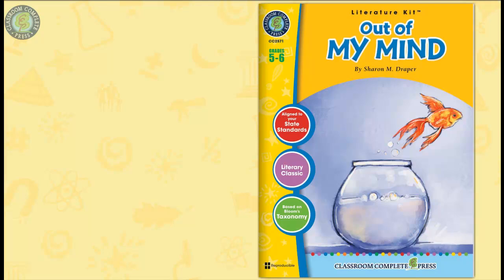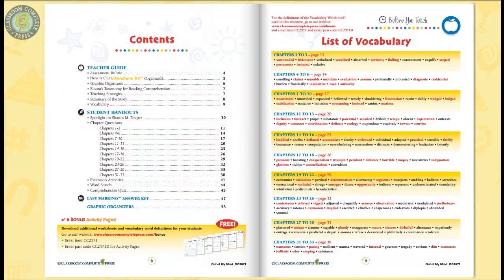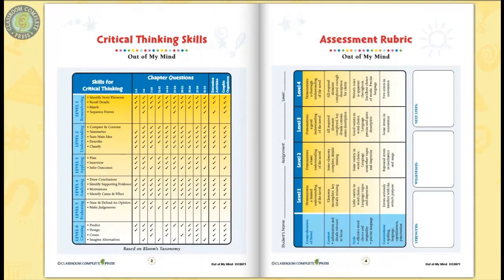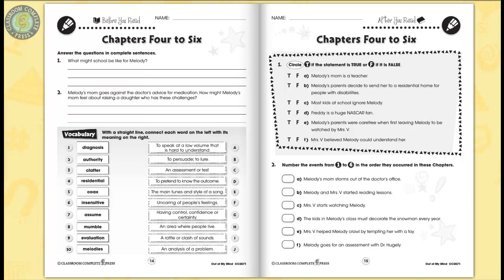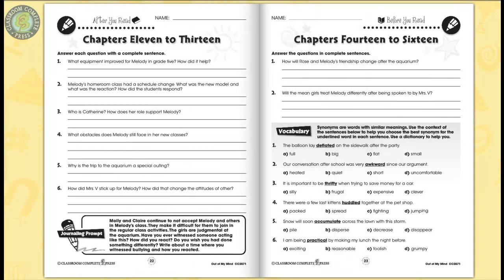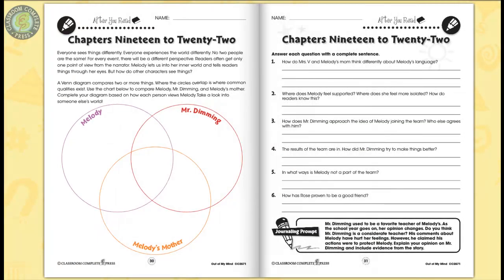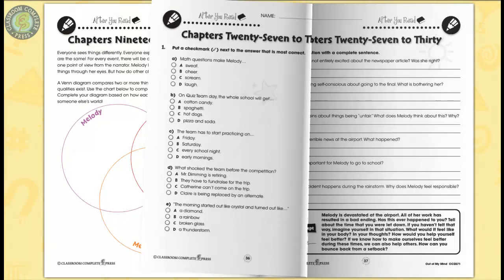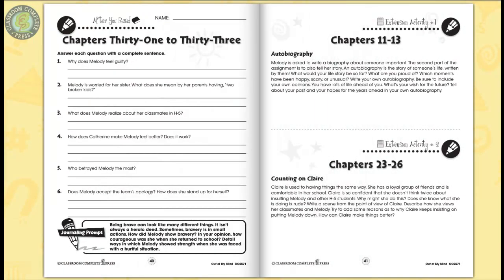Out of My Mind - Literature Kit Gr. 5-6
Overcome adversity and prove that disabilities do not define someone’s intelligence, dreams or self-worth. This resource is well-organized, easy to use, and engaging for students. Match key vocabulary words to their definitions. Describe Melody’s reaction to a key model change in her classroom. Complete a Venn diagram comparing three key characters from the novel. Relive a time when you were let down like Melody was at the airport. Create your own classroom trivia challenge by becoming the Trivia Master. Identify specific causes and effects that take place in the novel. Aligned to your State Standards and written to Bloom's Taxonomy, our worksheets incorporate a variety of scaffolding strategies along with additional crossword, word search, comprehension quiz and answer key.

About the Novel:
Out of My Mind is a thoughtful and heartwarming story about overcoming adversity and proving that disabilities do not define someone’s intelligence, dreams, or self-worth. Melody is a fifth-grade student with cerebral palsy who feels trapped in a body that does not work like everyone else’s. When she receives a digital communication device called Medi-Talker, she can finally express her thoughts and ideas. Melody joins a mainstream classroom and discovers that some classmates underestimate her abilities. After earning a place on the school’s trivia team, she faces challenges with friendship, acceptance, and belonging. As unexpected obstacles arise, Melody learns to persevere, believe in herself, and recognize her own worth. Ultimately, she discovers the importance of being true to herself.